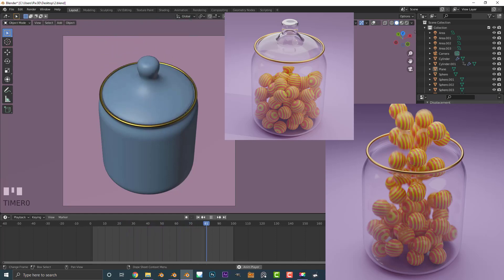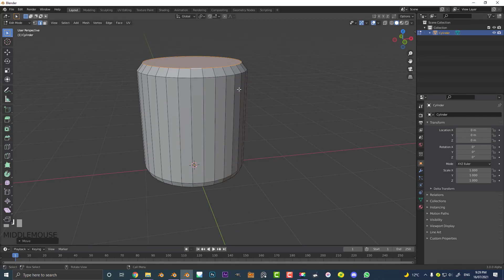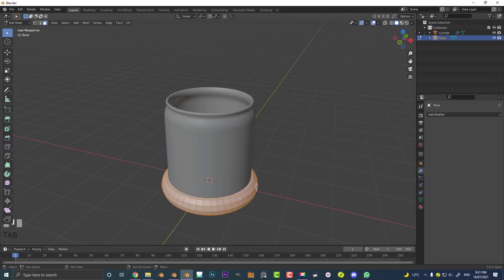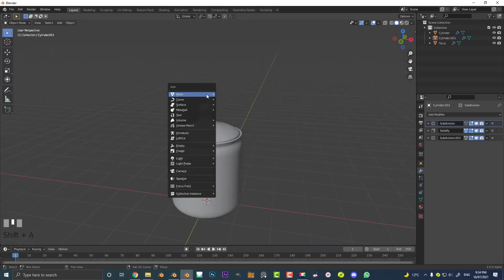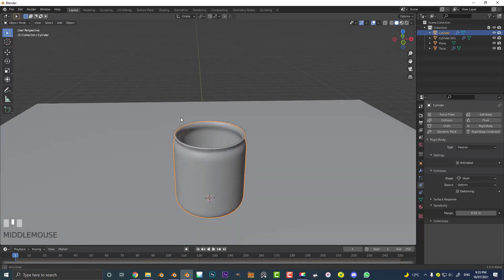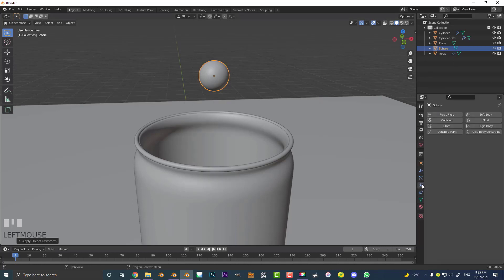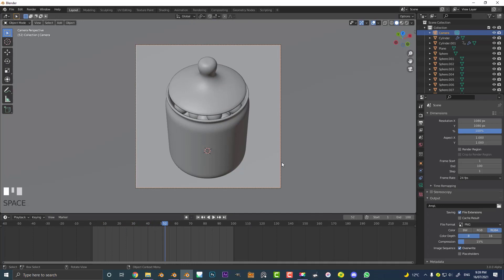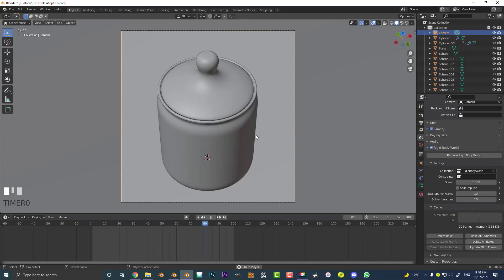Blender | Candy Simulation | Part 1 | Beginners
Make a satisfying candy simulation in Blender 3.0. This is part 1 where we will do modelling and setup physics. Make sure the check out part 2